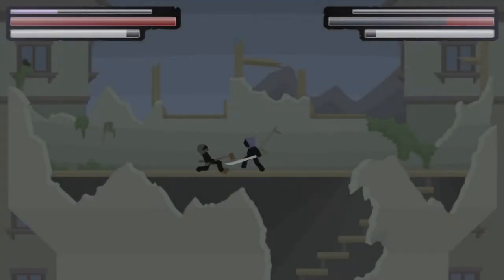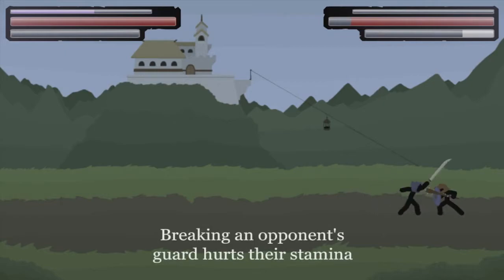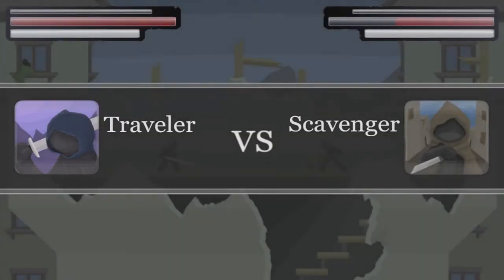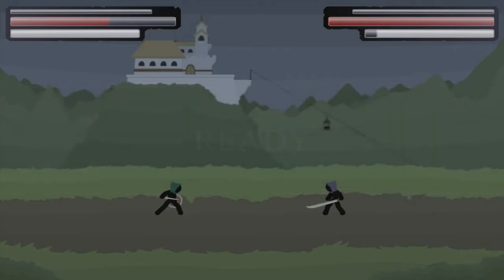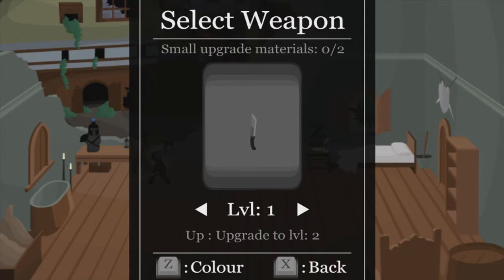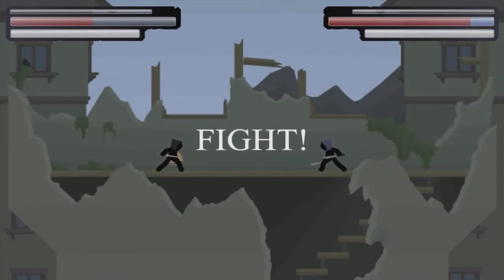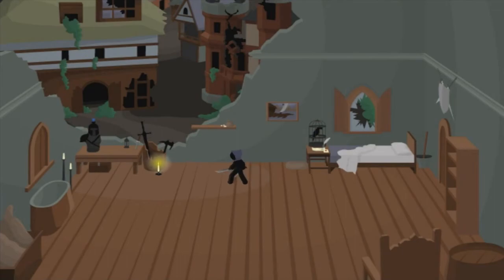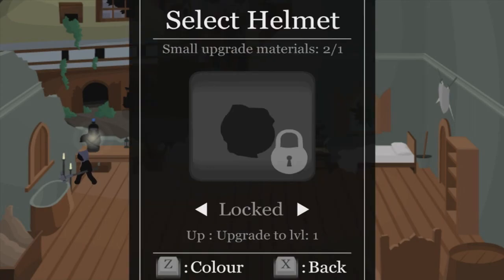How to become a Ninja Warrior | Stick Fighter RPG